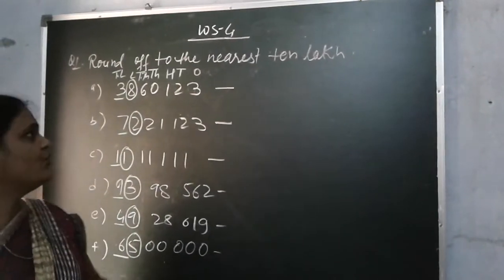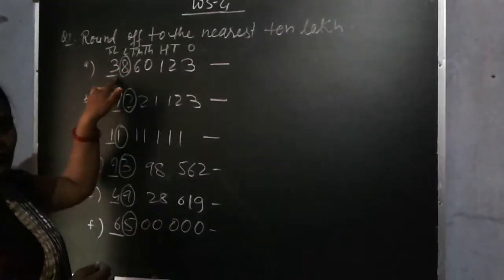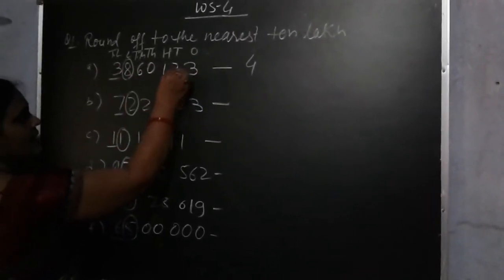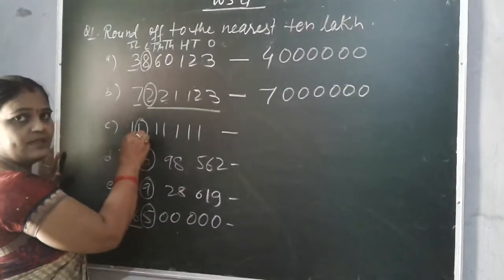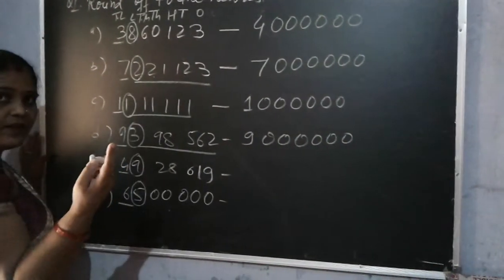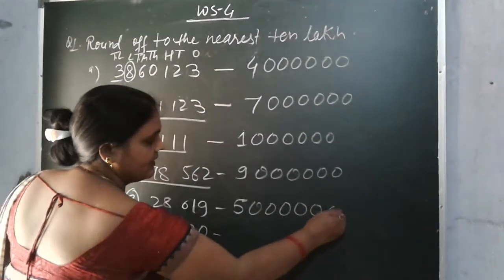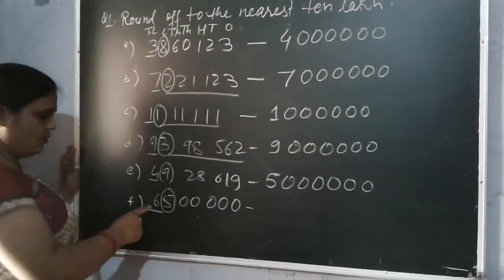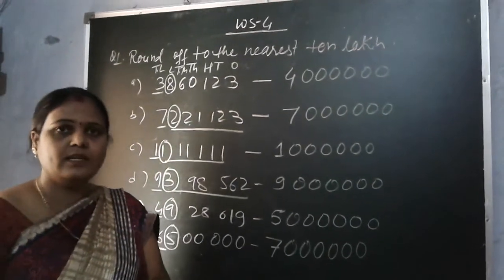ROUND OFF TO THE NEAREST TEN LAKH /CH -9/WS - 4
DAV / CLASS 5 /MATHS